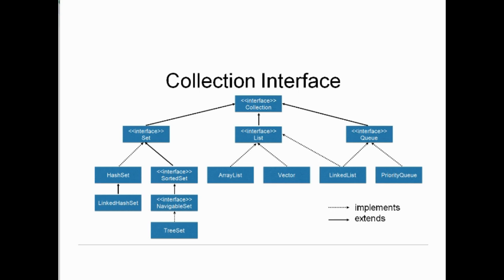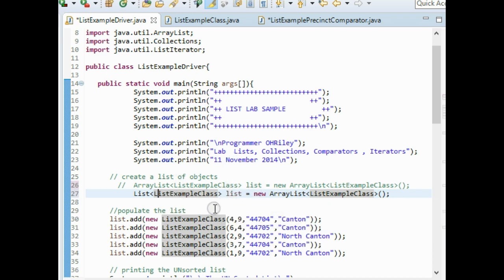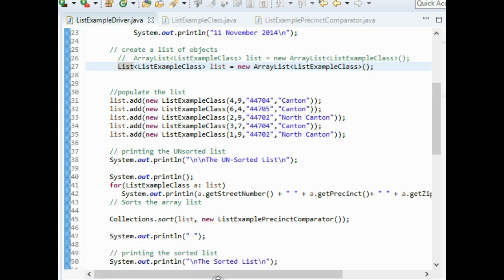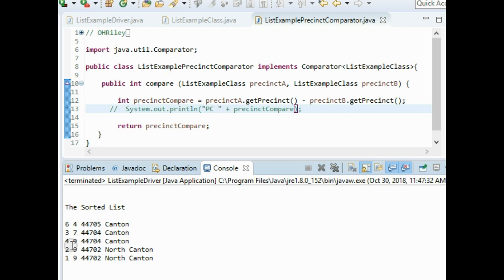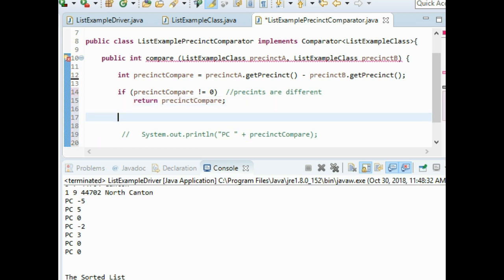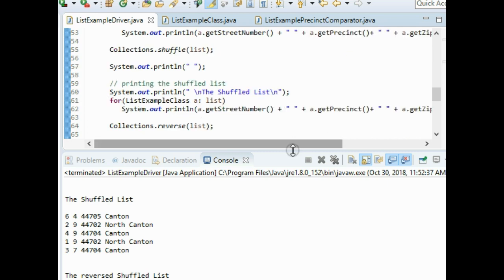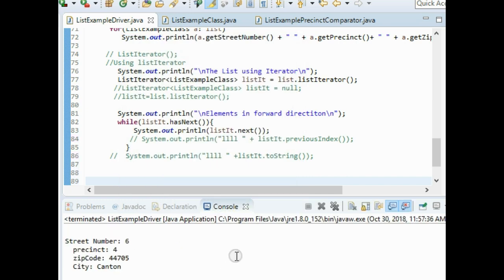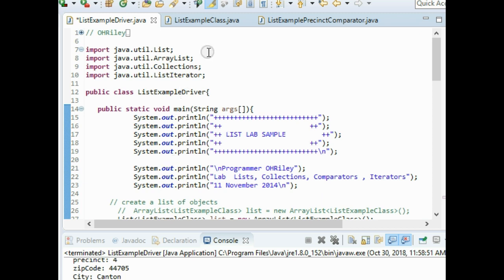Java Collections - ArrayList